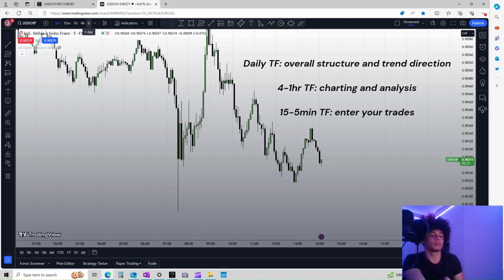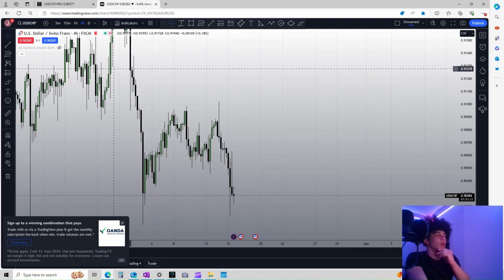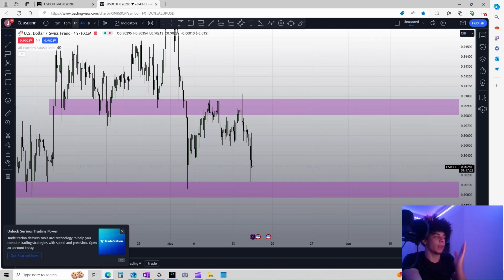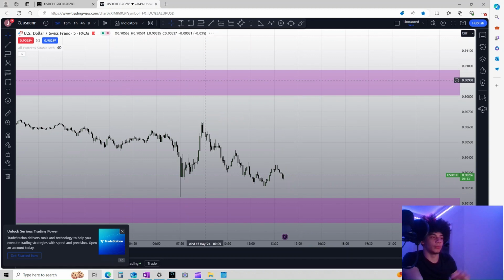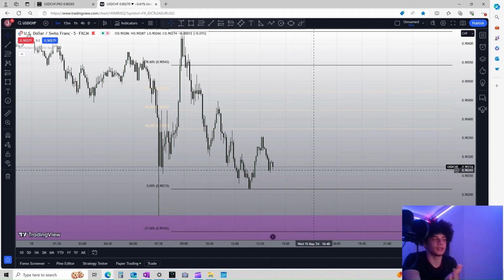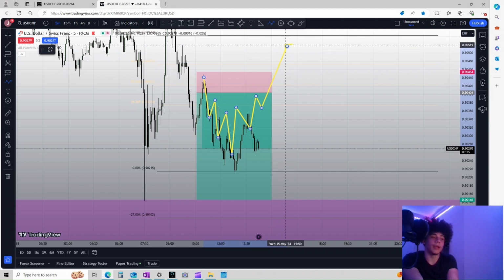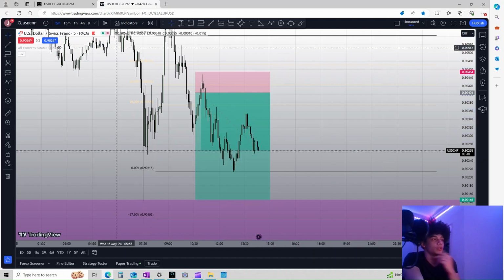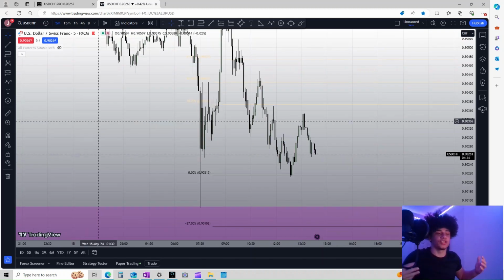I became more profitable once I understood market analysis, structure and overall trend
In this video you will learn about market analysis, how to analyze the market properly using all time frames and understanding the overall trend